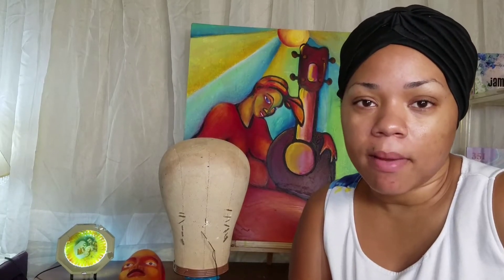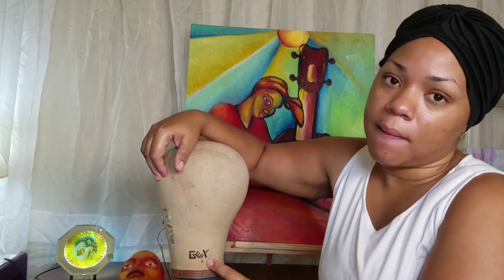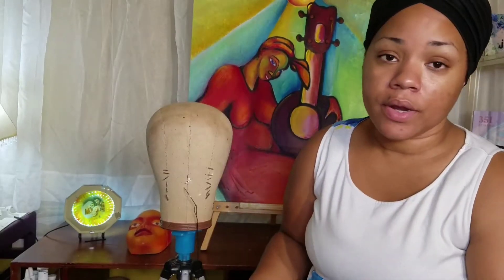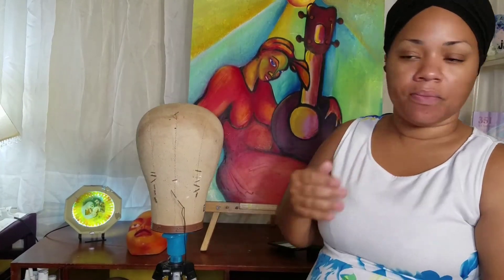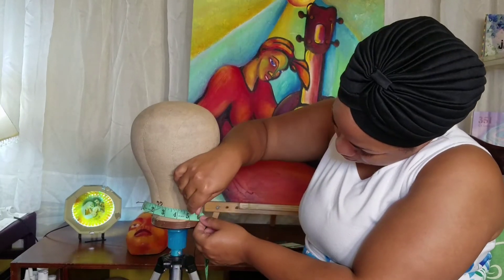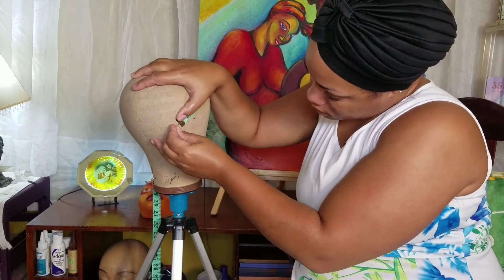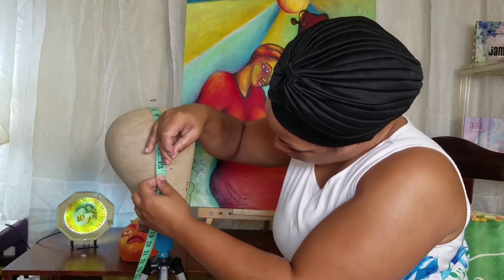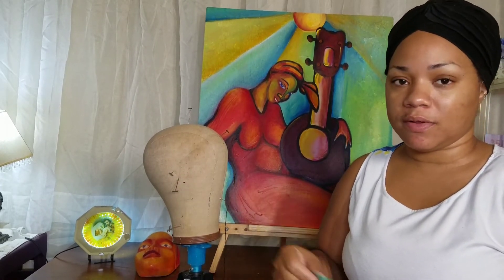Beginner Series: How to transfer measurements to the wig block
Transfering of measurements is not hard once you get the correct wig block and know which is the front and back of the wig block. looking on it you will realize it mimics an actual head with the forehead and the back of the head and the nape..
 You can also get away with using a foam head but you would have to measure the circumference..
When making for clients make sure your using a wig block get them in sizes starting from 20 inches going to 24 inches.
To get most accurate measurements ensure your hair is the the braid pattern you will wear under the wig so the wig can fit correctly about 10-20 cornrows will be best.
You can use either a table stand or a tripod stand

GEX 20"-24" Cork Canvas Block Head Mannequin Head Wig Display Styling Head With Mount Hole (22")

Wig Stand Tripod Mannequin Head Stand

GEX Upgraded Heavy Duty Tripod

SC & IG @formosafantasy

Art work info
Artist: Fernand
tell him I sent yyou